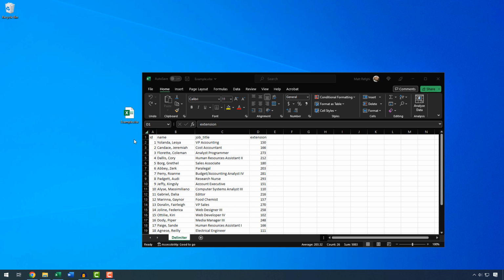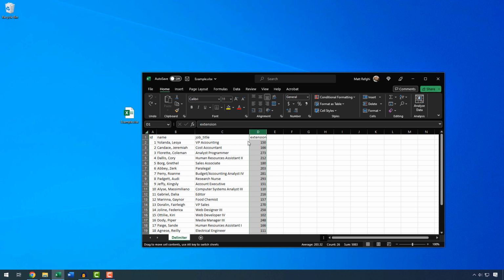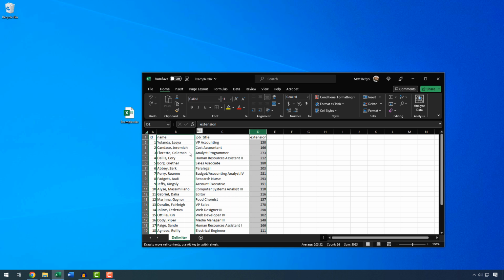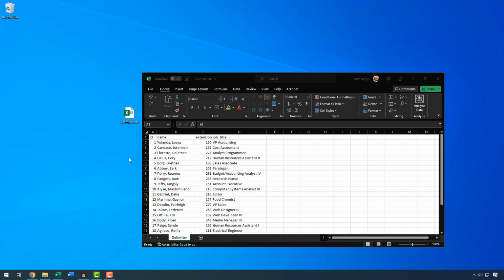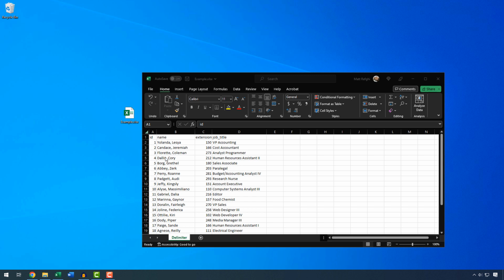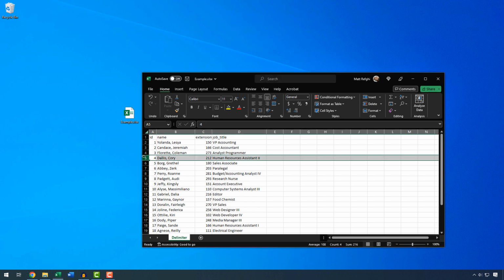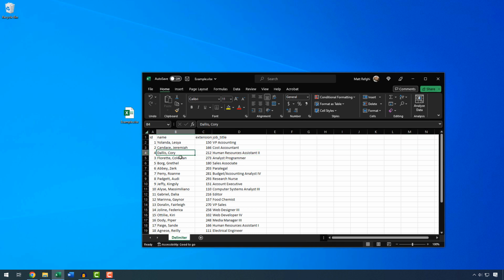How to Move Columns and Rows in Excel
Special thanks to Melissa for this tip.